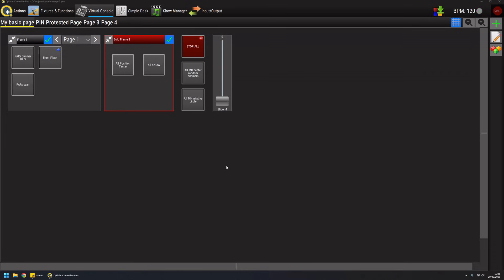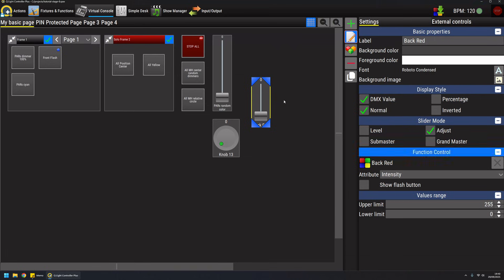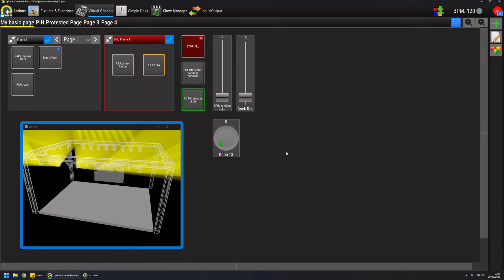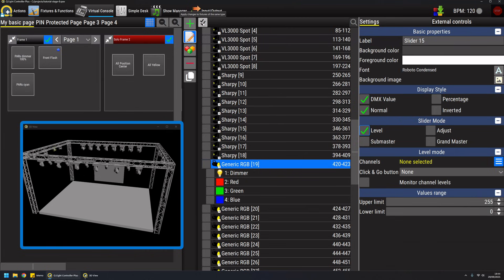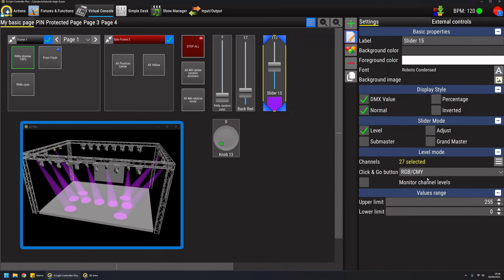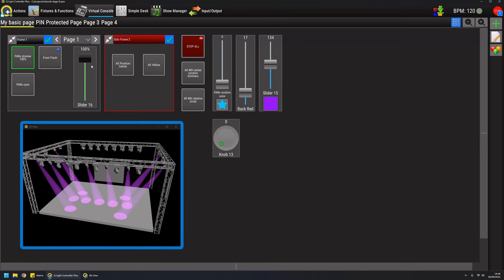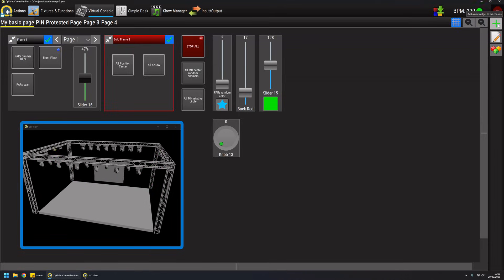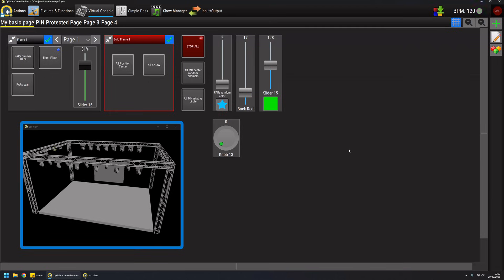QLC+ 5 - Virtual Console - Part 2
More details about this key feature of QLC+.
Sliders can be extremely powerful if used with the proper mode.